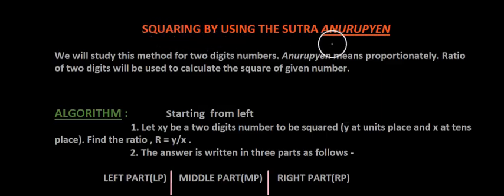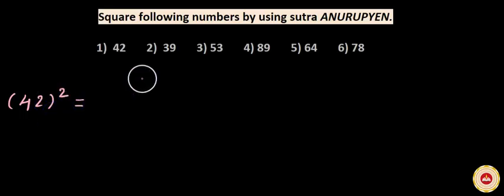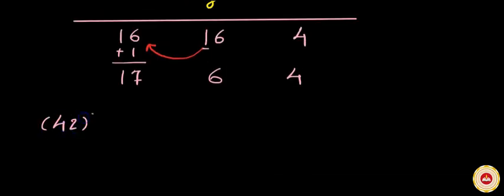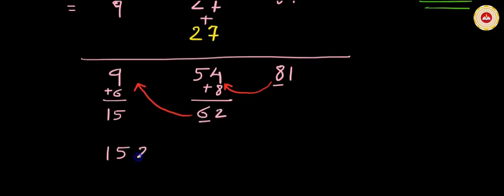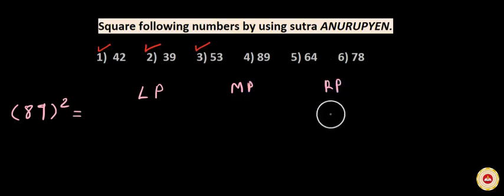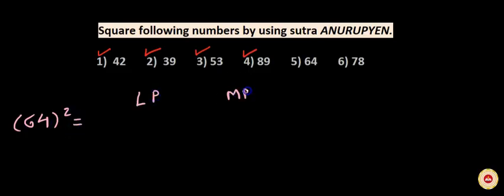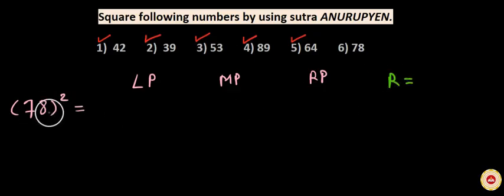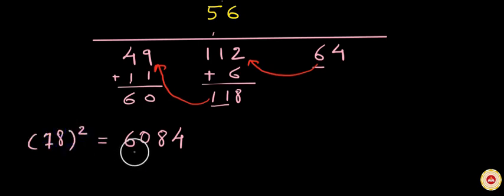8.3 Squaring by the sutra anurupyen | Vedic Mathematics | English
In this video you will learn Squaring by the sutra anurupyen in English Language.

Index
1.Bases and Deviations
2.Beejank method
3.Vinculum Numbers
4.Addition and Subtraction
5.Multiplication Table
6.Multiplication
7. Division
8. Square
9. Square-roots
10. Cube
11. Cube-roots
12. Divisibility
13. HCF and LCM
14. Simultaneous operations
15. Multiplication of polynomials
16. Division of polynomials
17. Squaring the polynomials
18. Square-roots of polynomials
19. Algebric HCF
20. Factorisation
21. Equations
22. Pythagoras theorem proofs